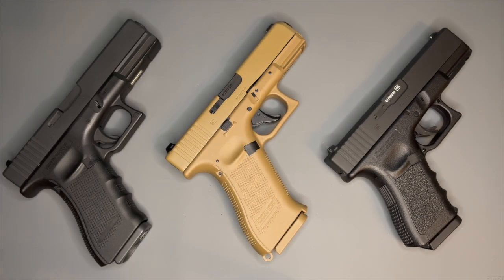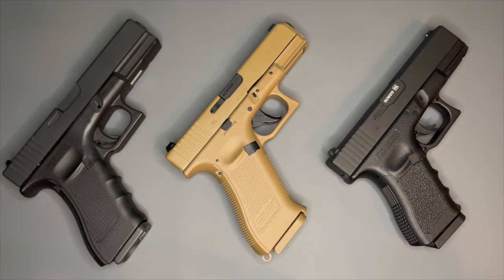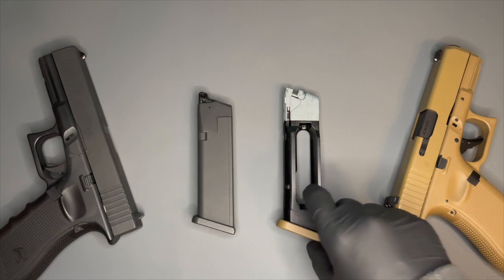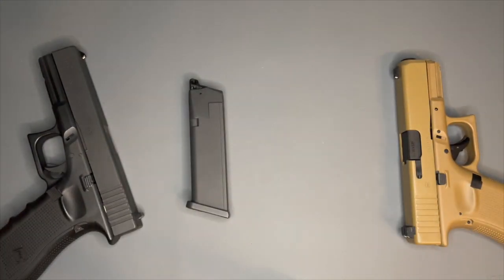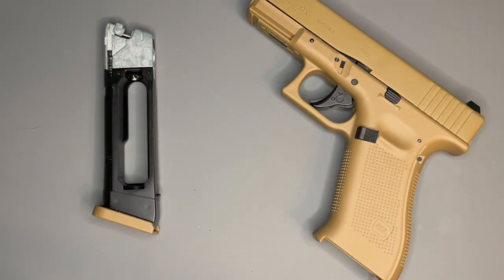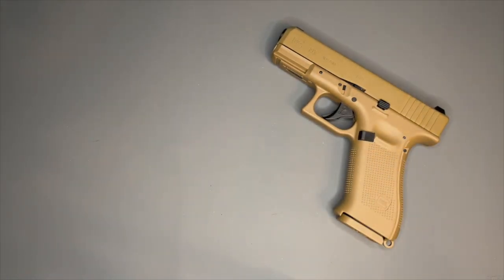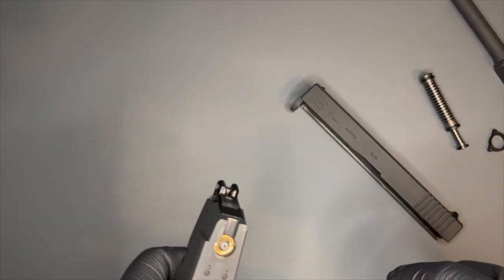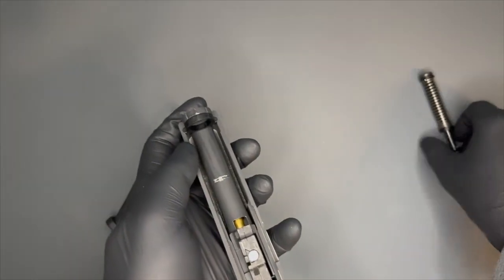Breech Of Trust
A hands on investigation of how some blowback mechanisms appear to operate.